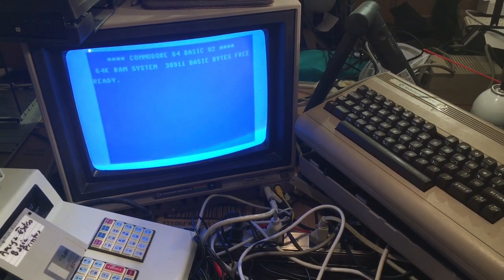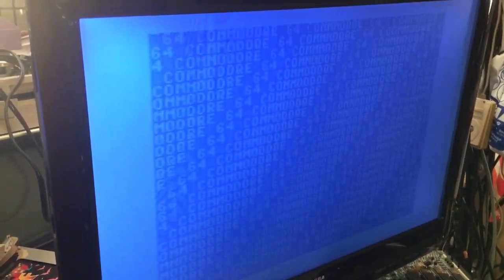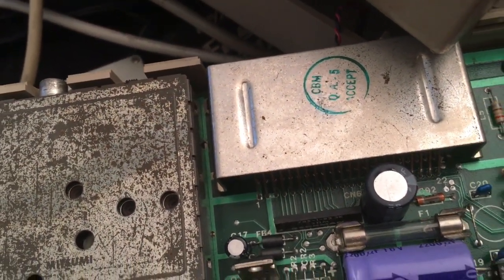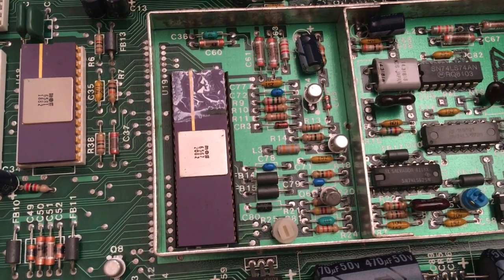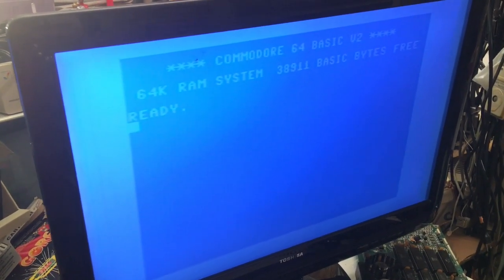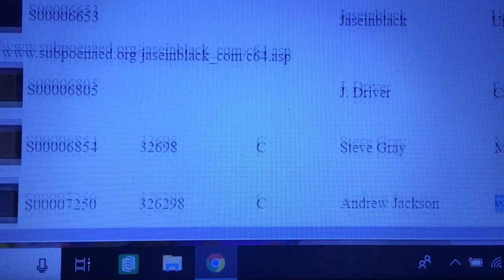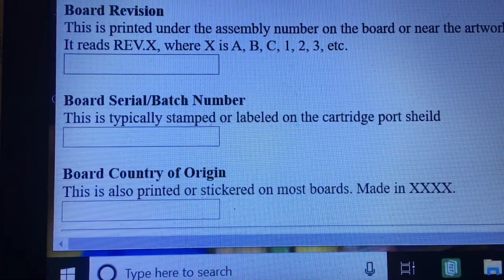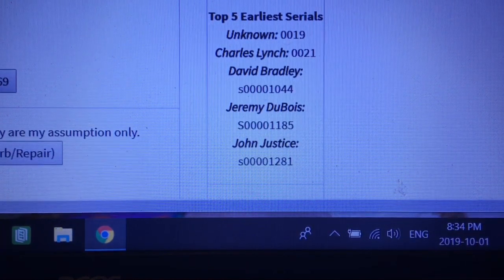Silver Label Commodore 64, A First Look At The Chips! - Dave Bradley - Episode 505 - C64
I gathered myself and a screwdriver and into the Silver Label Commodore 64 I went!

Steve Gray pointed out to me that the video I showed before did not have the usual and typical flicker of the early machines...

My first 64 had this flicker, and I know that it was sort of fixed...just make it flicker the same colour as the background colour and nobody will now it is flickering, but I am not sure what chip or chips were altered to fix this issue.

Input would be most helpful!!!

I wonder if Bil Herd knows which IC was altered?